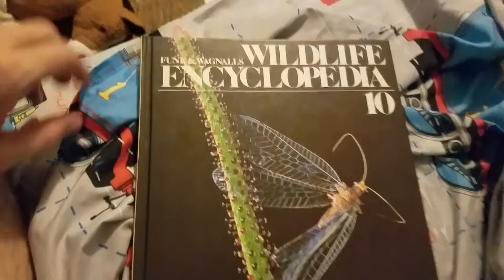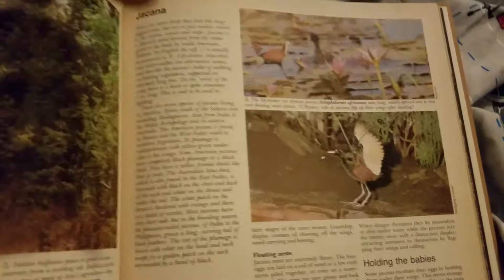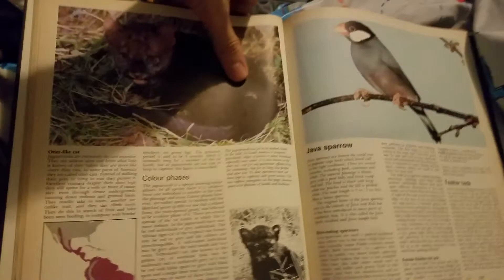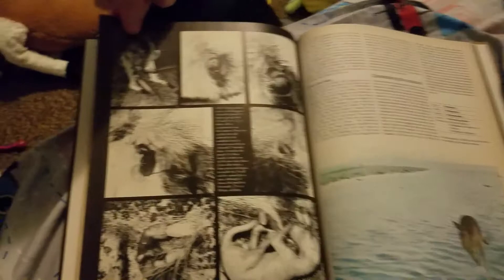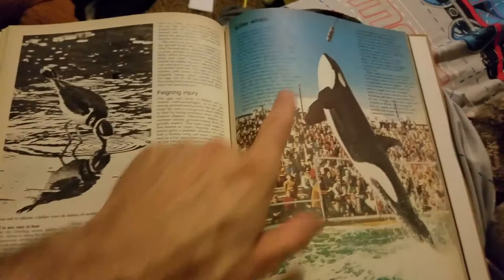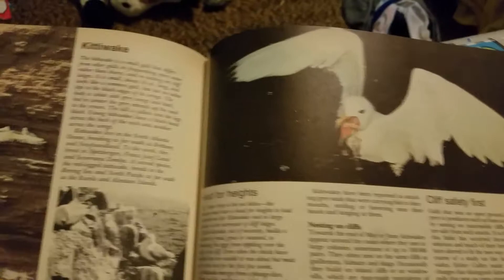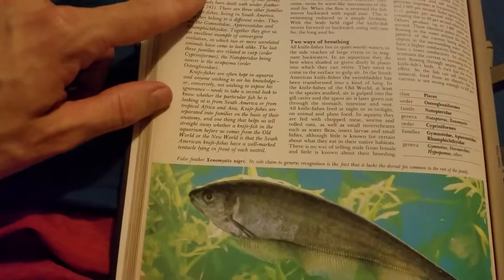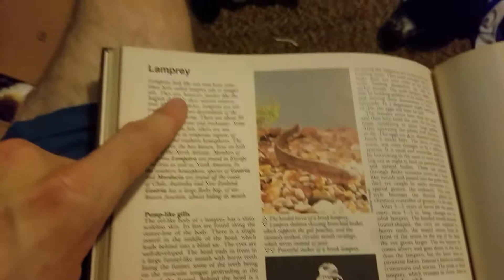Reading Wildlife encyclopedia 10 by Funk and wagnalls 1969 1970